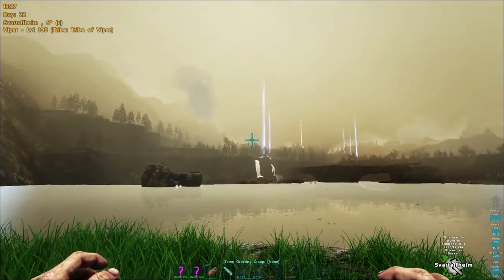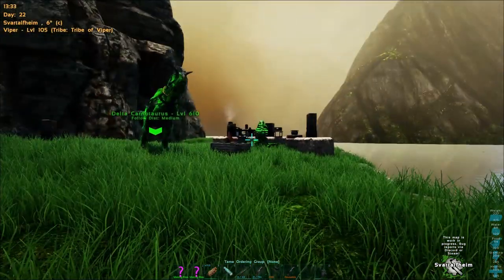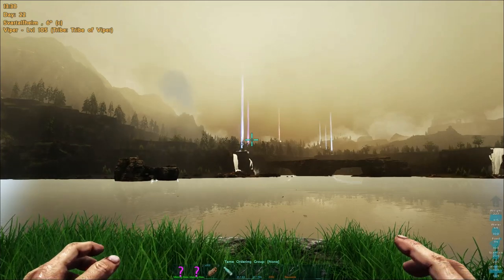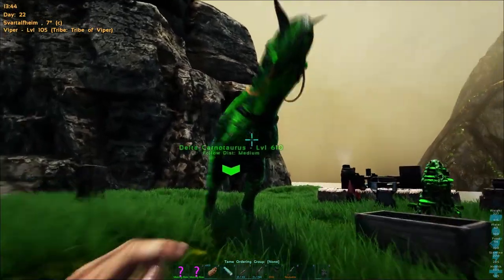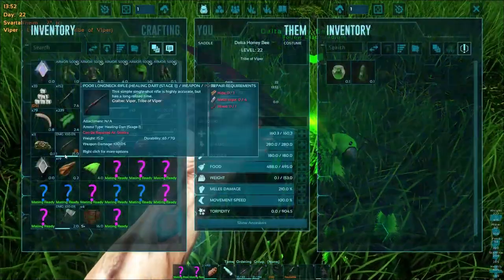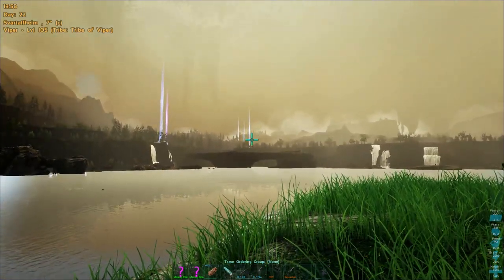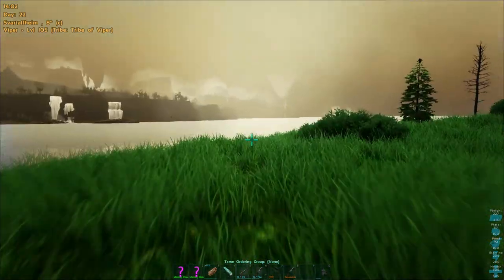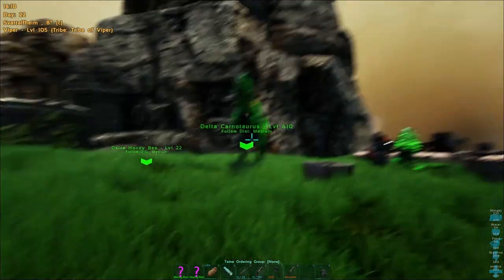Update On Base Location Season 1 Episode 4 part 1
Comment So We Can Get This Base Done. This Mod Is Ark Supreme on Svartalfheim. Crazy New Mod With Tier Leveled dinos went you have to start on the bottom and work your way up but before that, you have to face a boss before moving to the next tier. Come join me and follow allow with the craziest and hardest mod you have ever seen.